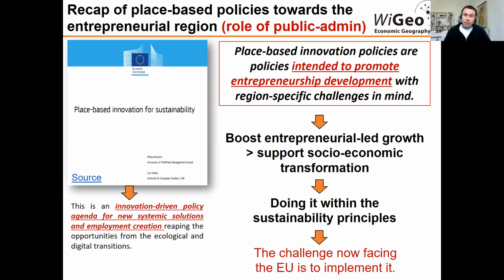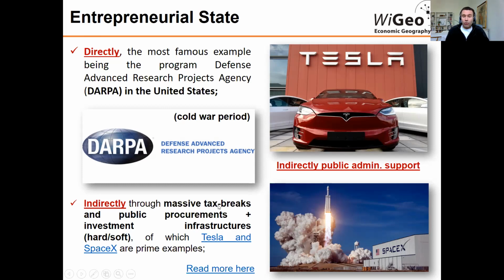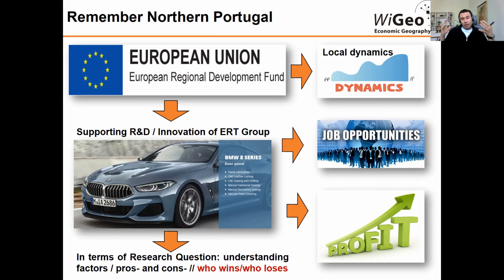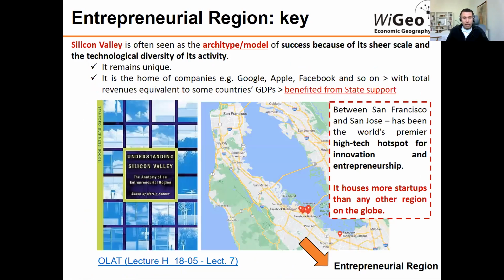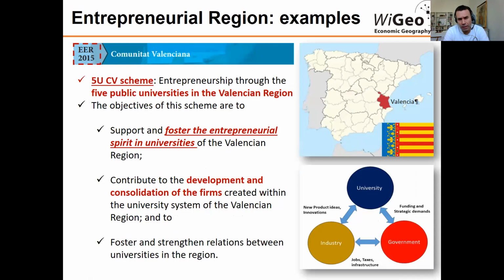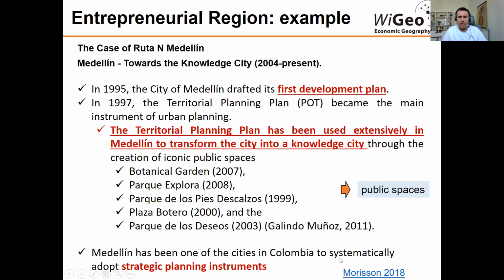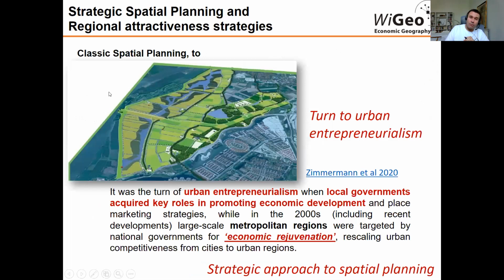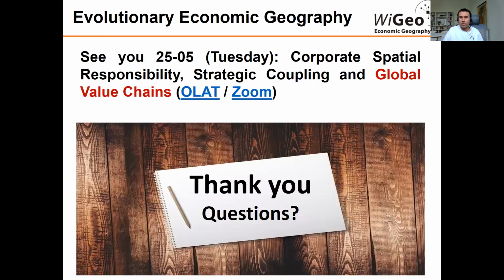Lecture 8 - Regional Development and Regional Attractiveness Strategies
University of Kiel, Germany

Evolutionary Economic Geography, B.Sc. Geography
1. Introduction
2. Evolutionary Economic Geography within Grand Societal Challenges
3. Industrial Dynamics, Clusters and Niches, Green-Entrepreneurship and Socio-Economic Transformation of Industrial Towns
4. Path Development and Path Dependence, Lock-Ins, Co-Production Processes of Transformation and Regional Structural Change
5. Resilience Thinking and Resilience Strategies, Economic Dynamics along an Urban-Rural Gradient
6. Constructing Regional Advantage, Related and Unrelated Variety
7. Evolutionary Economic Geography and Place-Based Regional Policies, the Entrepreneurial Region
8. Regional Development, Strategic Spatial Planning and Regional Attractiveness Strategies
9. Social Capital and Corporate Spatial Responsibility, Strategic Coupling and Sustainability Transitions
10. Conceptualisation, and Implementation of Smart Specialisation Strategies in Today’s Globalized World